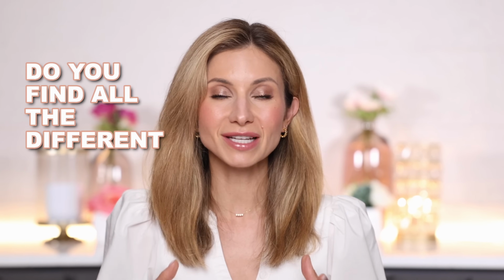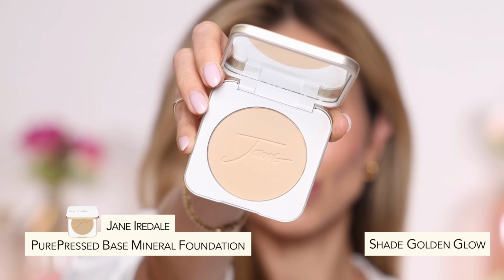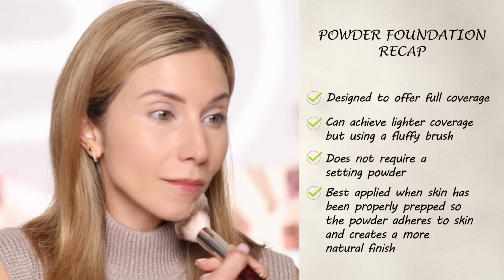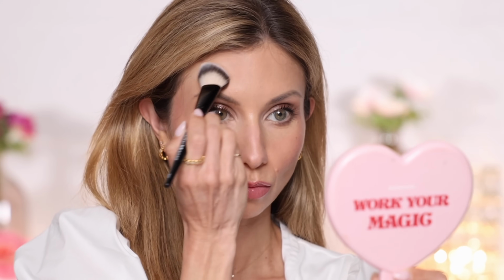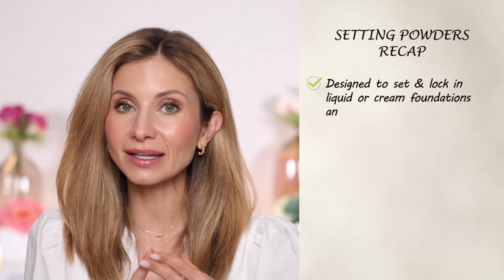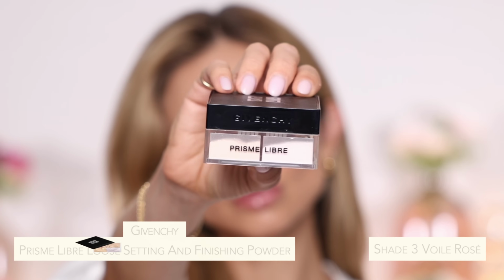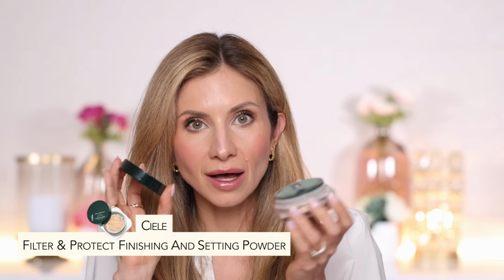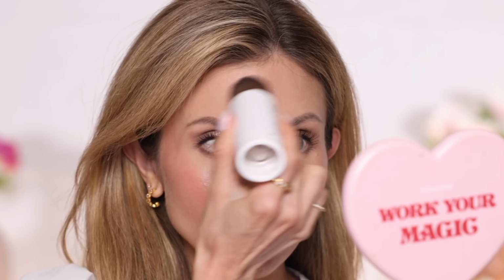Find Your Best Powder Type! The Ultimate Guide to Powders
Hi Friends! Powders don’t have to be confusing. In this video I break down powder foundation, setting powder, finishing powder, loose vs pressed, and SPF powders. What each does, who they’re for, and the exact brush pairings to get sheer or full coverage (without caking). I’ll also share my favorite products at multiple price points and when to use color-correcting shades (pink/peach/yellow). I’m tagging everything in YouTube Shopping and listing shades/notes in the description for quick reference. 💗

If you enjoy this video! You will also enjoy Busting 6 Common Powder Foundation Myths! How to Get Natural, Skin like Results, Flawless Coverage! where I go over common powder foundation myths and my powder foundation routine

🌟🌟PRODUCTS: 🌟🌟
Ciele, filter & PROTECT SPF 30+ finishing and setting powder (01) $38
Givenchy, Mini Prisme Libre Loose Setting and Finishing Powder (2 Satin Blanc) $31
One/Size By Patrick Starrr, Ultimate Blurring Setting Powder (Sweet Honey) $34
One/Size By Patrick Starrr, Ultimate Blurring Setting Powder (Ultra Pink) $34
One/Size By Patrick Starrr, Ultimate Blurring Setting Powder (Rich Peach) $34

✨Summary and Notes from Video✨

Powder Foundation:
Designed to offer full coverage
Can achieve lighter coverage but using a fluffy brush
Does not require a setting powder
Best applied when skin has been properly prepped so the powder adheres to skin and creates a more natural finish.

Setting Powders:
Designed to set & lock in liquid or cream foundations and concealers
Best applied with a brush by pressing into skin rather than sweeping
Loose translucent options are going to be the lightest weight options
You can choose a shade to alter your foundation or to subtly highlight

Finishing Powders:
Designed to give a filter effect to skin (blur pores, radiant finish)
Best applied all over the face as a last step to makeup
Comes in matte or glowy finishes
Best Applied with a fluffy brush (BK 104)

TIMESTAMPS
00:42 - POWDER FOUNDATION
01:08 - Which Brush To Use
02:30 - Powder Foundation Continued
04:33 - Recap: Powder Foundation
05:15 - SETTING POWDER
07:43 - Loose vs Pressed
08:30 - Shade Options
09:57 - Hack
10:23 - Recap: Setting Powder
10:53 - FINISHING POWDER
15:58 - Recap: Finishing Powder
16:51 - POWDER WITH SPF